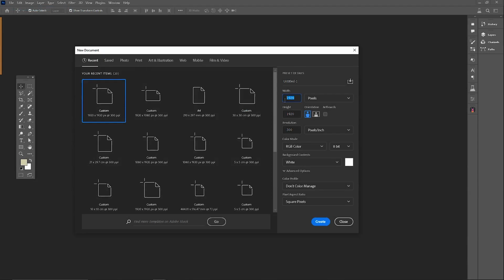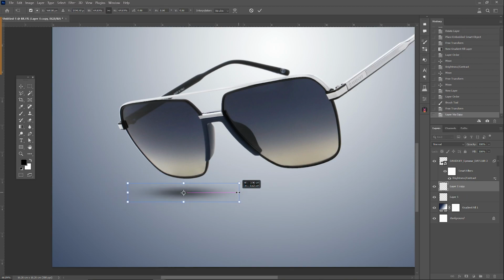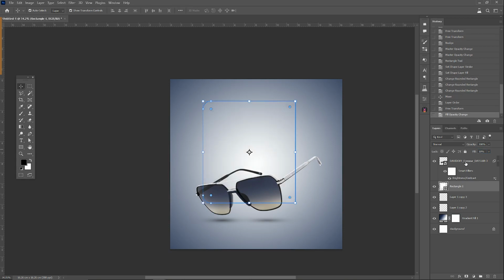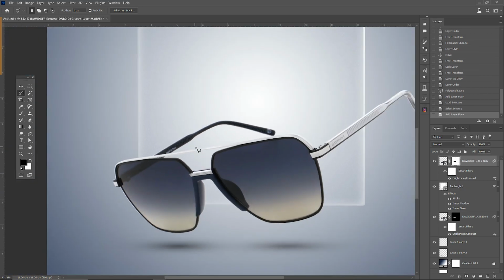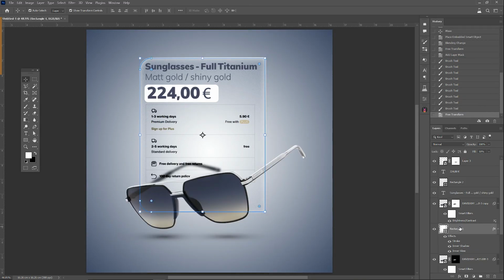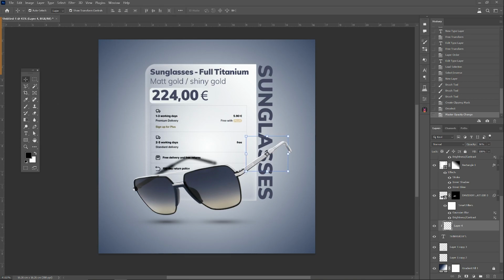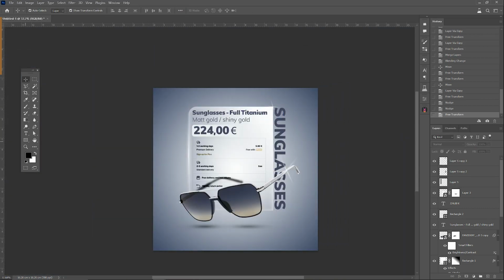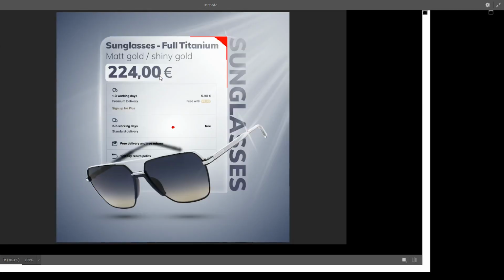Create your idea for Social Media Post design in Photoshop | Easy Tutorial | in just 10 minutes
In this tutorial, you will learn how to create your idea for social media post using Photoshop in just 10 minutes. Follow along as we go step by step through the design process, from choosing the right images to adding eye-catching text and graphics. Whether you're a beginner or a seasoned designer, you'll pick up valuable tips and techniques to enhance your poster-making skills. So grab your favorite beverage, open up Photoshop, and let's get started on crafting a unique and engaging  poster for social media !

Also, you can email the admins directly via the link below for direct contact.

● New and practical tutorials are uploaded to this channel daily.

Experience speed, precision, and skill with Express Art Studio 🐆